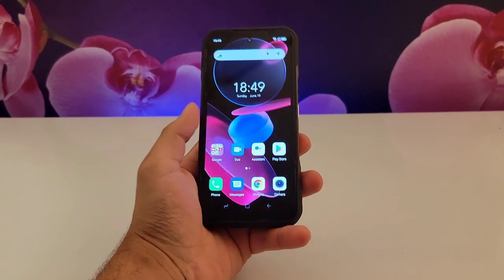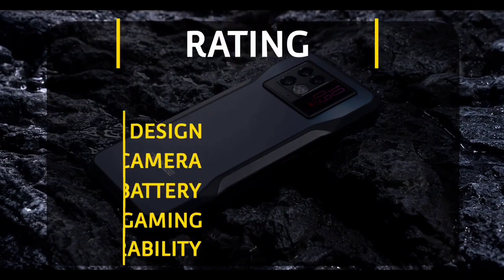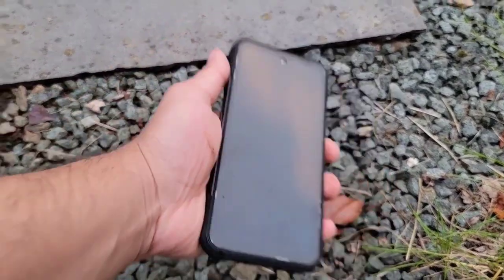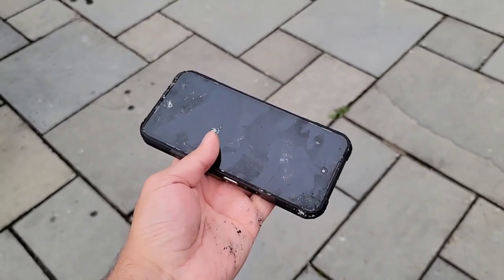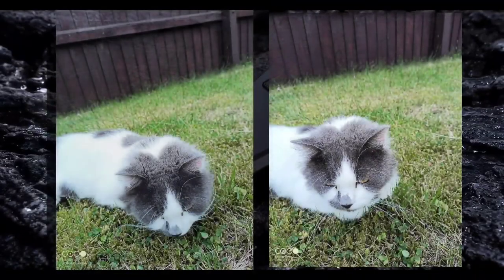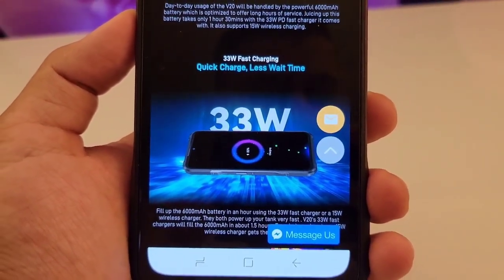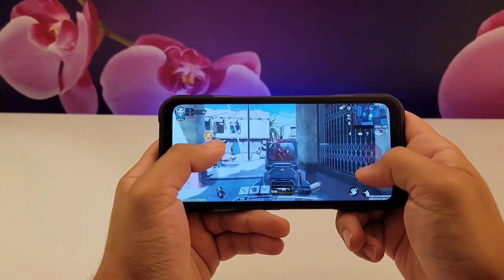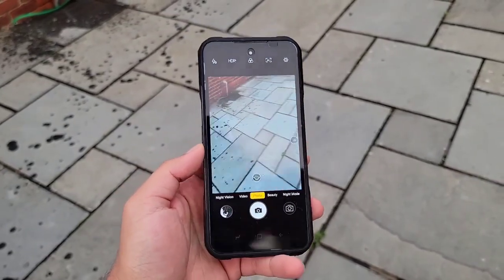Doogee V20 Durability Test - Fire, Ice, Water and Drop Test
This is a review of the Doogee V20 Rugged Survival Phone. The V20 offers excellent value and has a more elegant yet rugged design than we’ve come to expect. The AMOLED screen is stunning.

Rating 8/10

Timeline:
00:00 intro
00:25 design
01:03  durability
02:50 camera
03:51 Battery
04:21 Gaming
05:28 Final Rating

tags ignore:
doogee v20 5g.
doogee v20 review.
doogee v20 Pro.
doogee v20 pubg test.
doogee v20 unboxing.
doogee v20 night vision.
doogee v20 camera test.
doogee v20 test.
doogee v20 gaming test.
doogee v20 battery life.